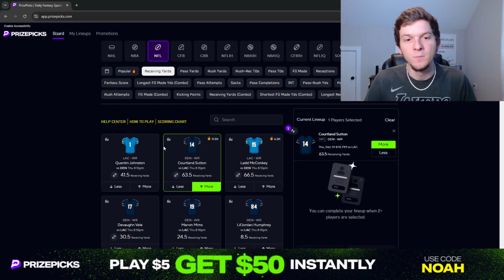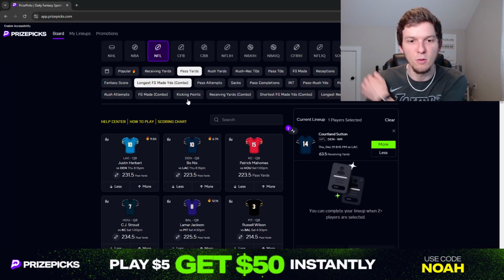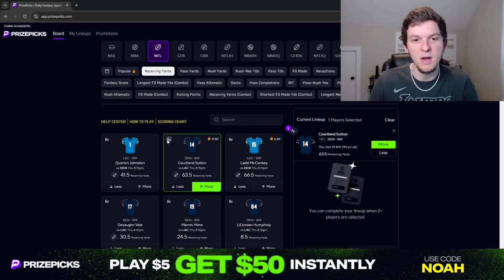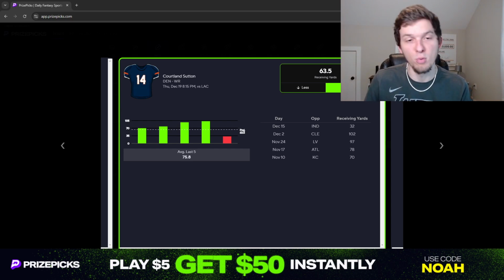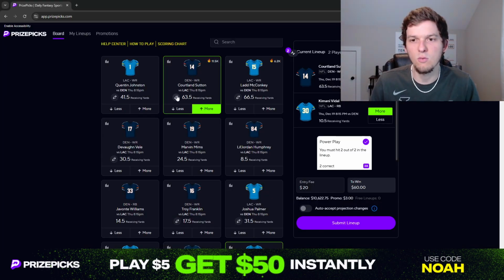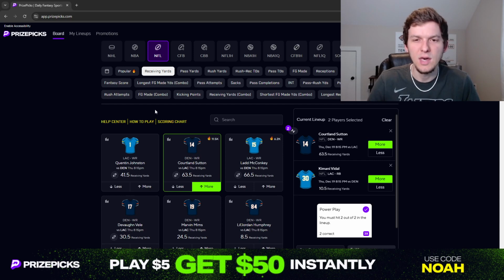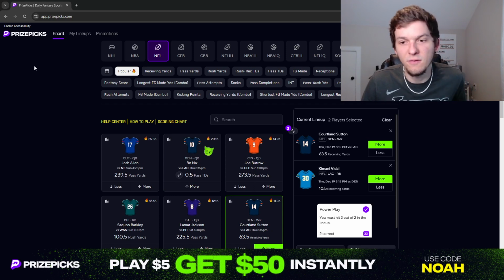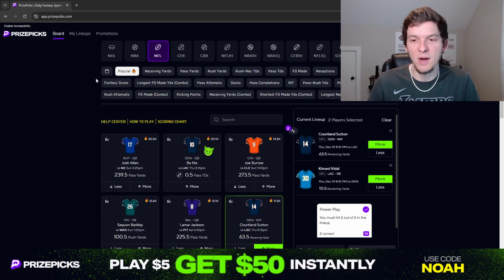PRIZEPICKS NFL PICKS | WEEK 16 | THURSDAY NIGHT FOOTBALL | BRONCOS CHARGERS | NFL PLAYER PROPS PICKS